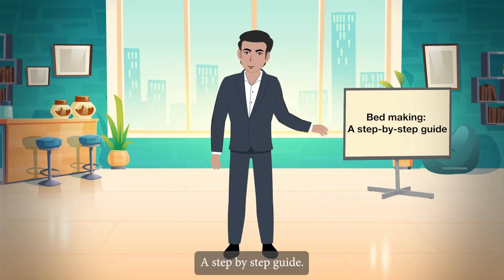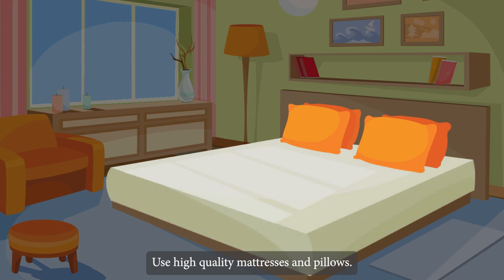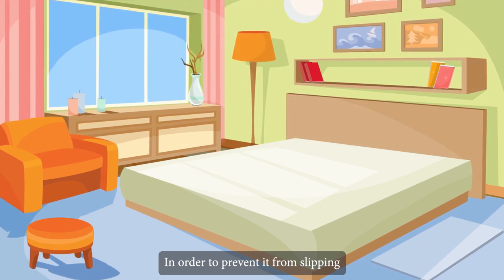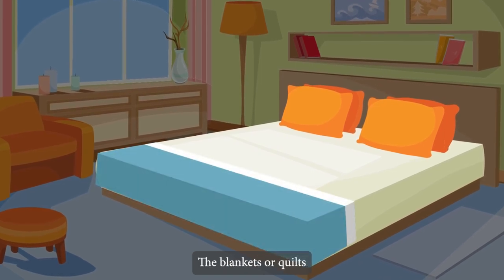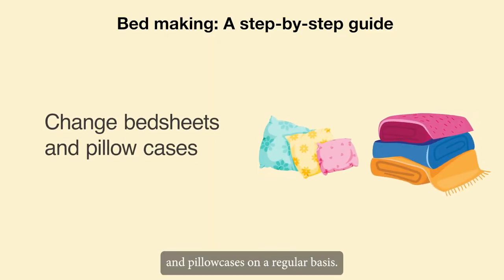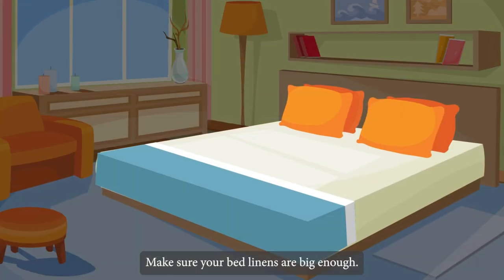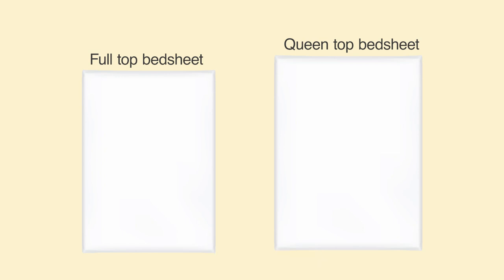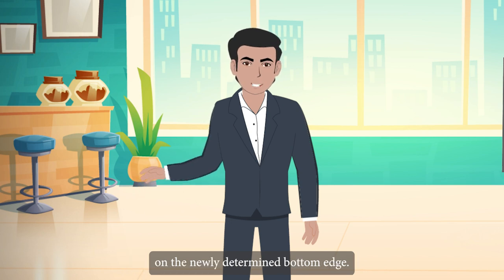Additional Material: M2U2_Bed making a step by step guide_Part 02